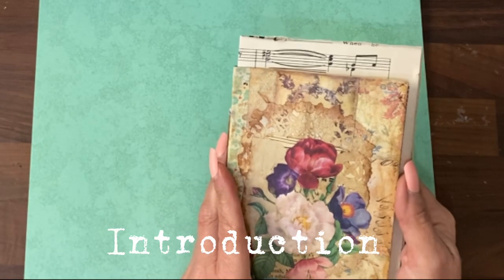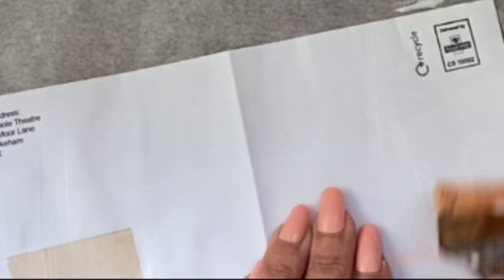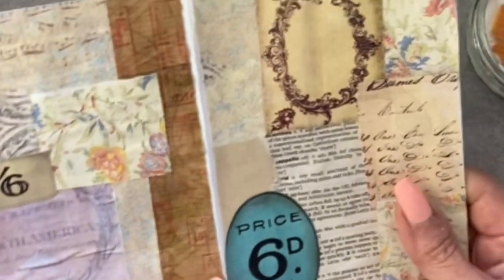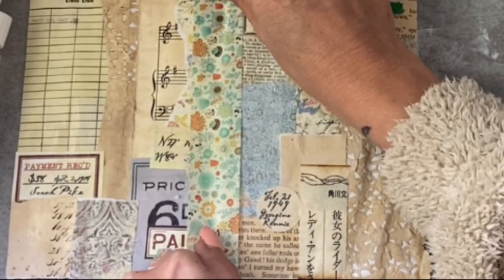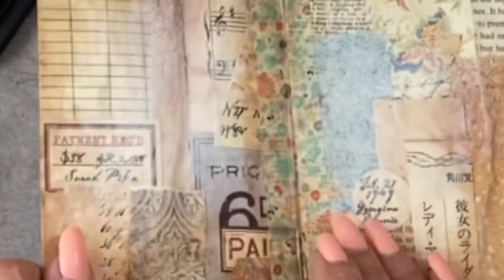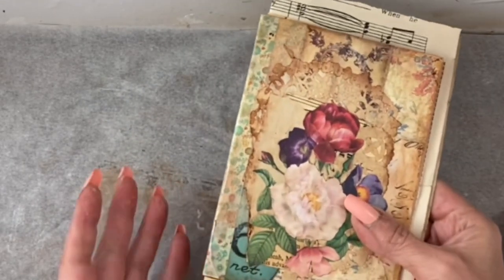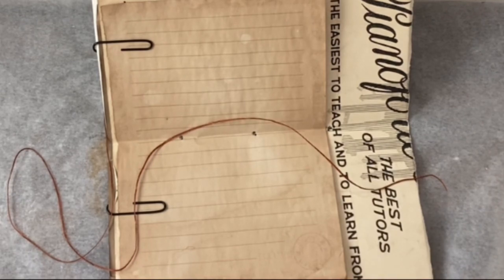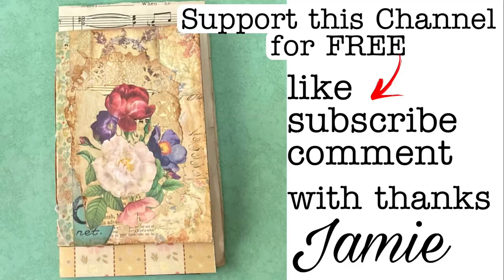How to Make a Pretty Journal in Under an Hour from Junk. Short Beginners Tutorial.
How to Make a Journal in Under an Hour using One Junk Mail Envelope & Scraps of Paper. Beginner Friendly Junk Journaling Tutorial.

Scroll Down for Time~Stamps ⬇️

Check out the group link for the COLLAGE CHALLENGE &  FREE PRINTABLES for your Projects 👇

⏰TIME STAMPS⏰

00:00 Introduction & the Collage Challenge

01:09 How to Make a Mini Journal Cover from a Junk Mail Envelope

06:42 How to Add the Pages

5. HAPPY PLANNER - budget design of themed weekly day-to-day diary ~ events, to-do lists etc ~ using papers, stickers, washi tape, stencils etc

6. HAULS - videos from a shopaholic as I open orders that I don’t even remember myself 😆

8. The 100 Day Project ~ different video tutorials inspired by Roxy Creation challenge 100 Day Project